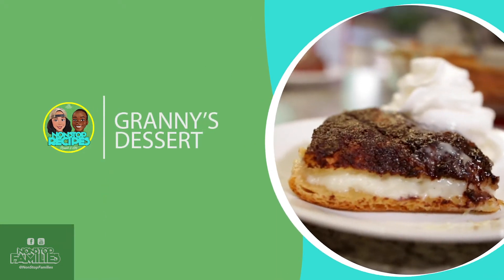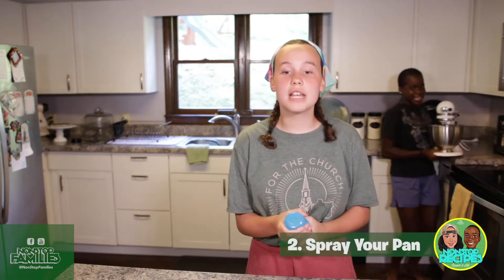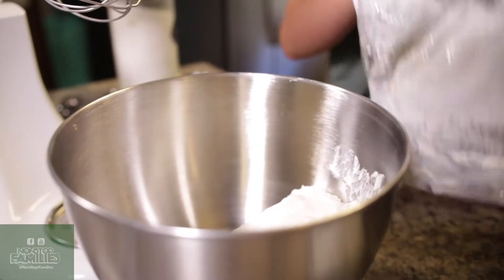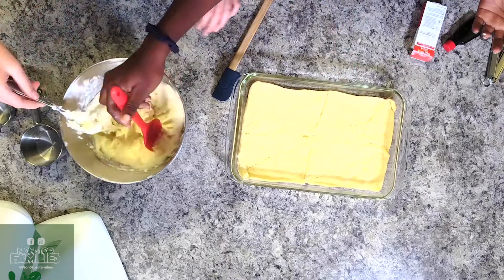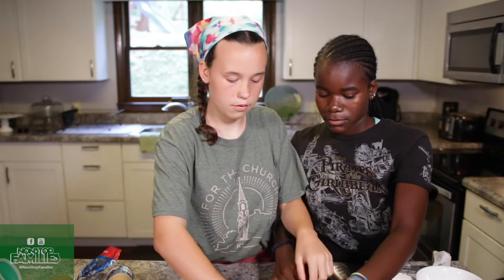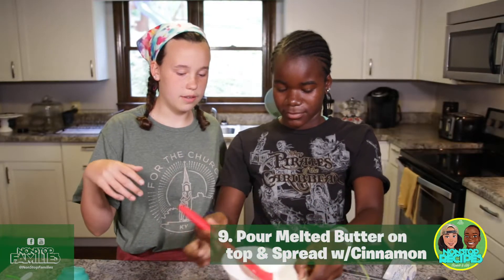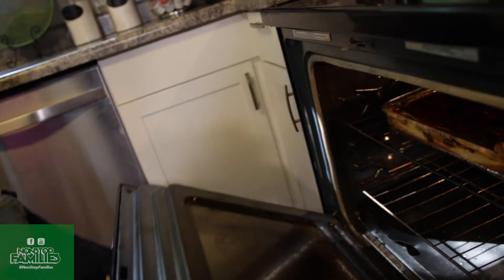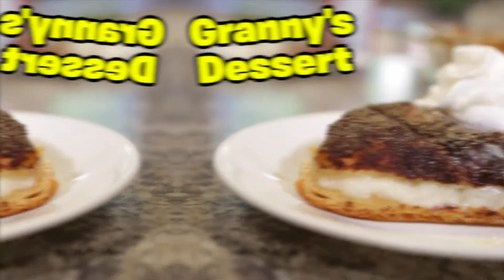NonStop Recipes - Ep. 1 - Granny's Dessert - NonStop Families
Elizabeth & Lilly kick off their "NonStop Recipes" series making one of their favorite desserts. Also, if you have a recipe you would like the girls to try, email it to them at . Support the girls and spread this thing around.